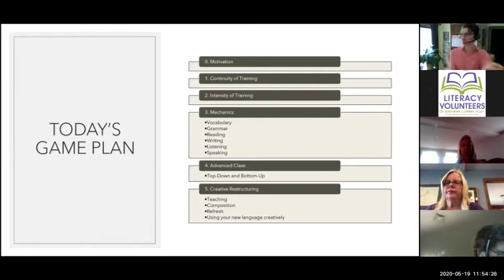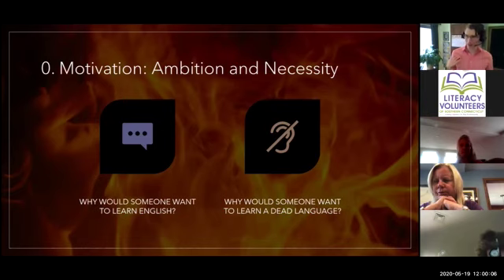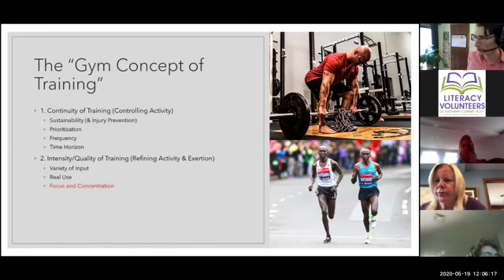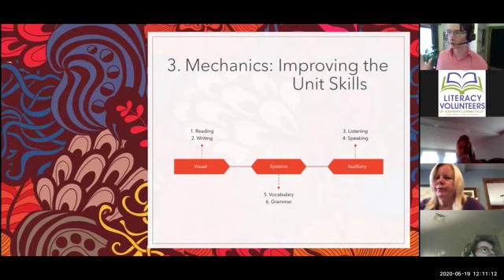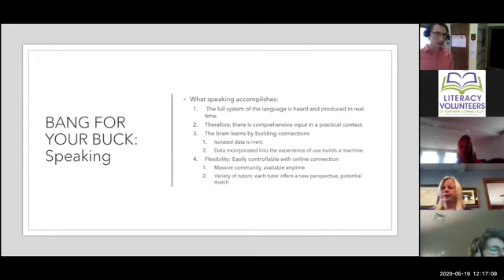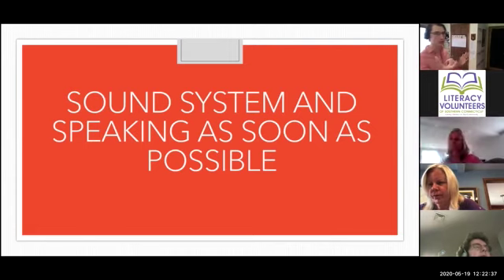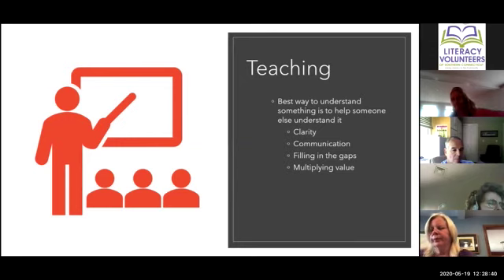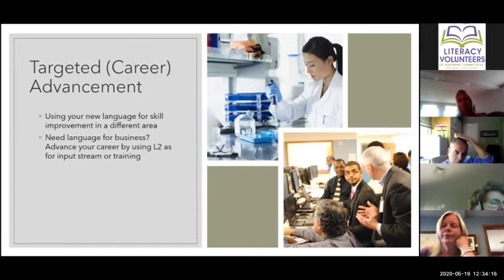What It Takes to Learn a Language